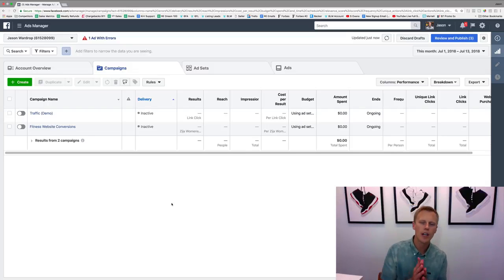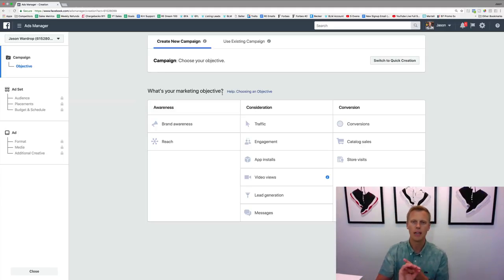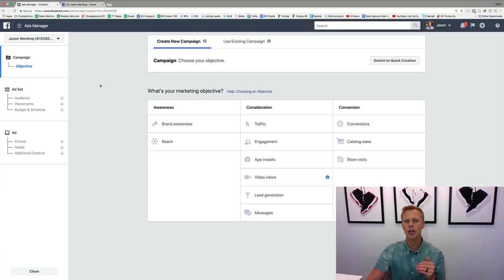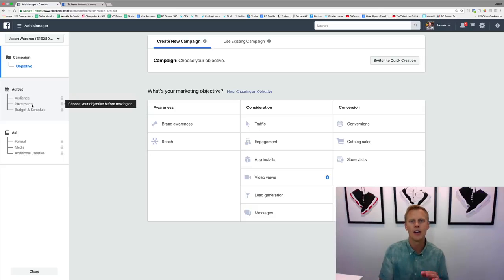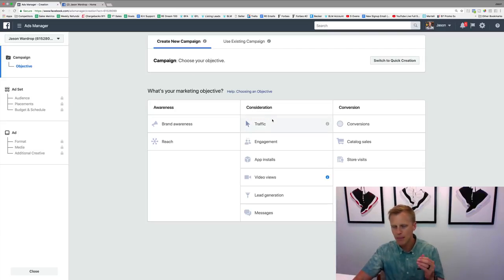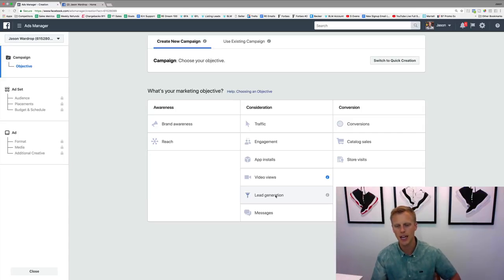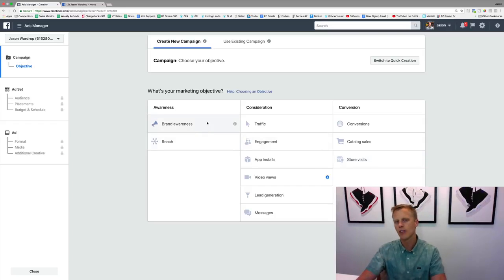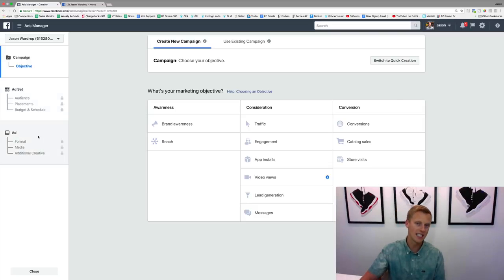FACEBOOK ADS MANAGER Tutorial 2019 Campaigns Vs Ad Sets Vs Ads 🤑 How to facebook ads